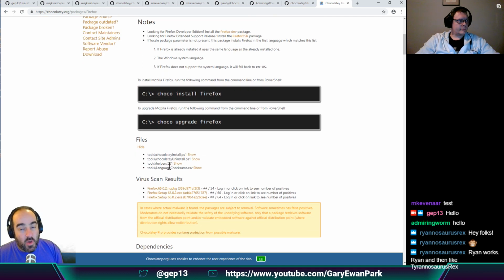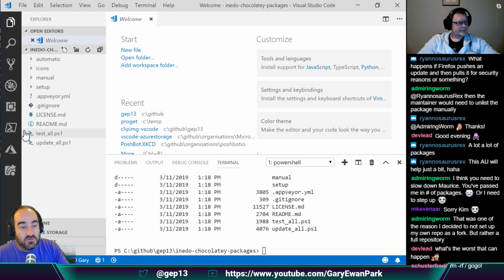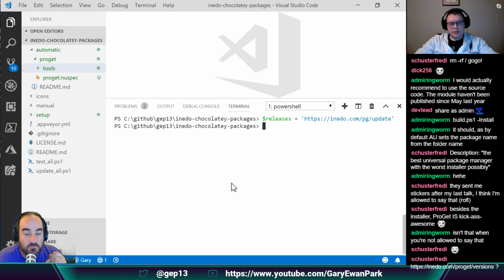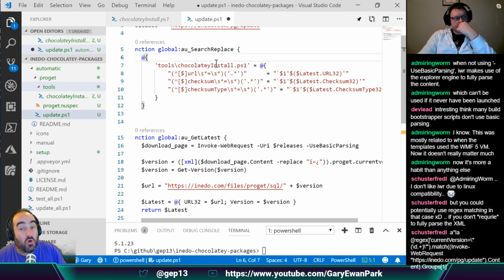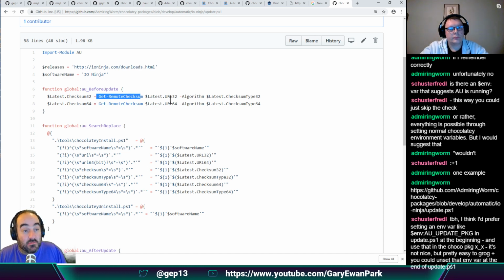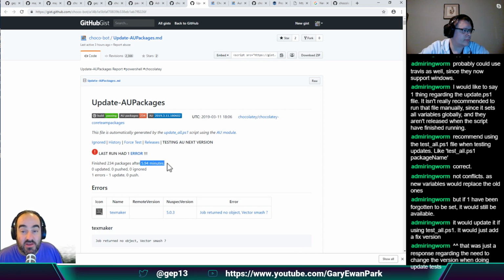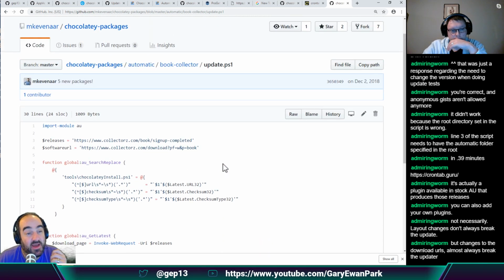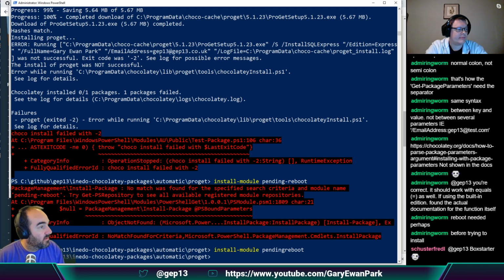Stream 13 - Creating an automatically updating Chocolatey Package with AU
In this stream, we looked into the process of converting a manually updated Chocolatey Package into one which is automatically automated.  This was done using the AU PowerShell Module:

I was joined on this stream by Maurice Kevenaar who is a Community Chocolatey Package Maintainer, with 81 packages to his name.  He currently uses the AU system, and helped walk through what is required to convert to using AU for this package.

This entailed creating a update.ps1 file, with the specific functions that are required to make AU work.  The end result of this stream can be seen here: